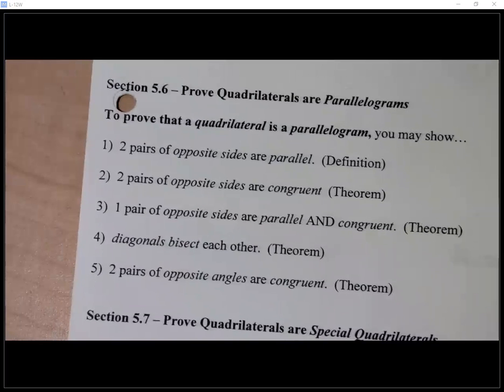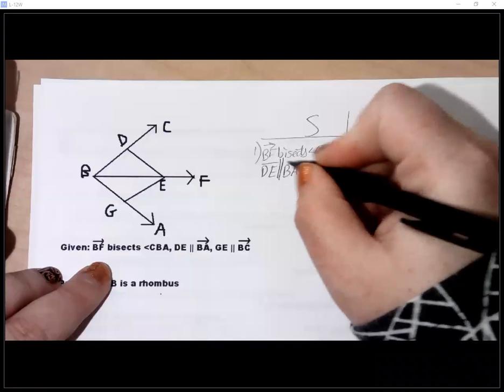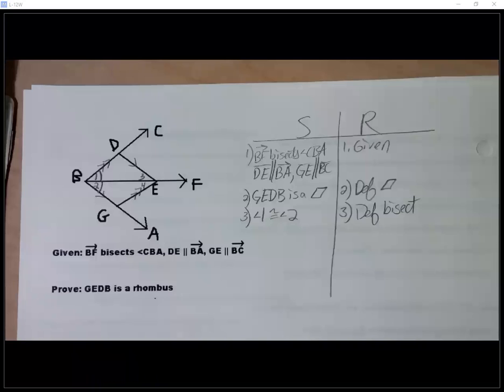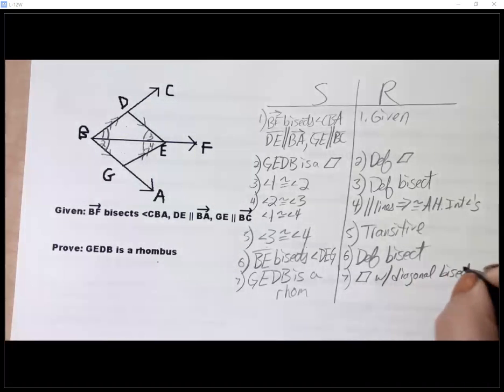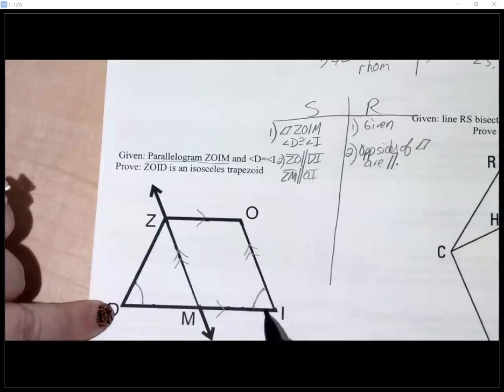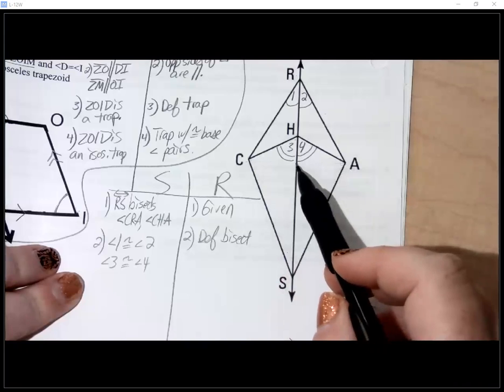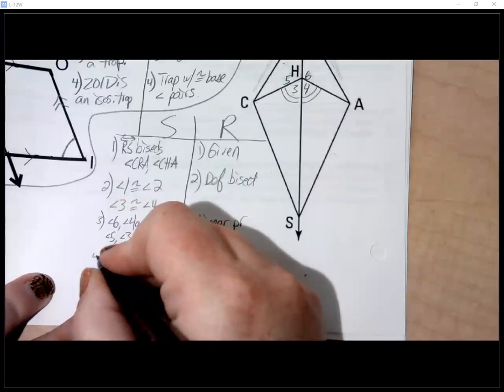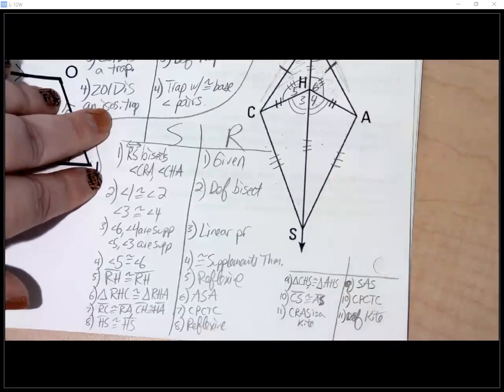5-6/5-7 Proofs with Quadrilaterals